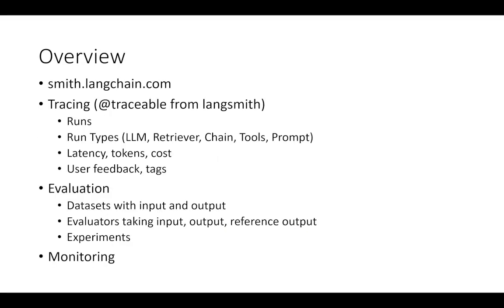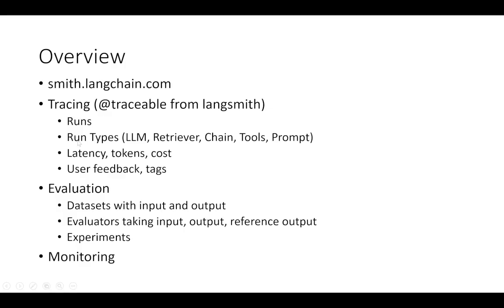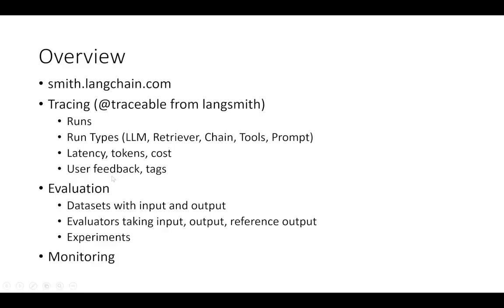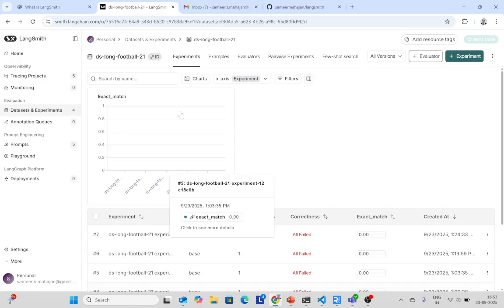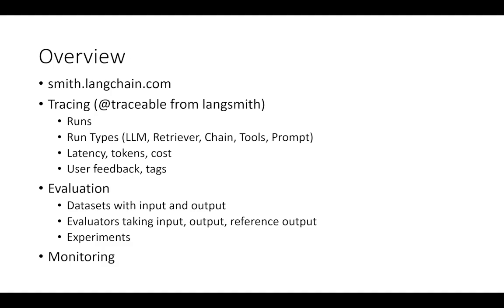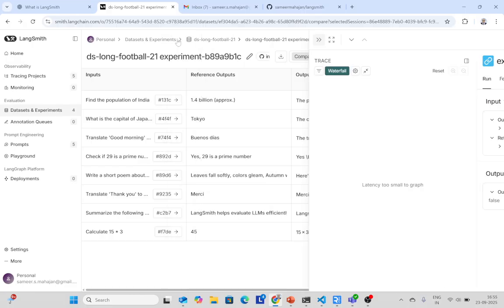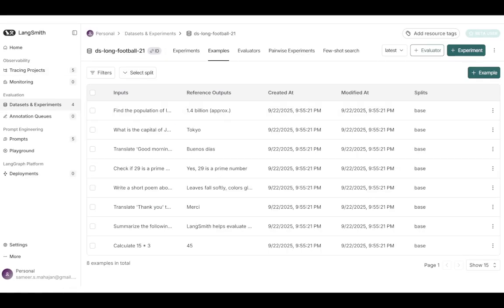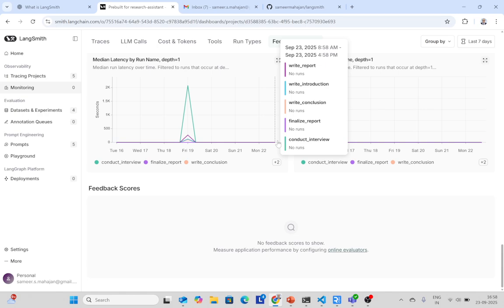LangSmith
Tracing (@traceable from langsmith)
- Runs
- Run Types (LLM, Retriever, Chain, Tools, Prompt)
- Latency, tokens, cost
- User feedback, tags

Evaluation

- Datasets with input and output
- Evaluators taking input, output, reference output
- Experiments

Monitoring